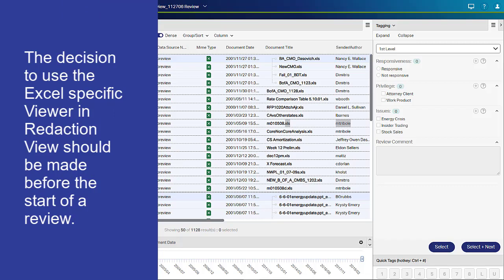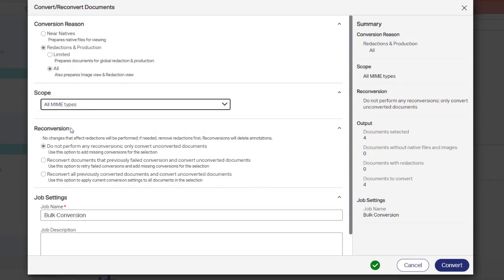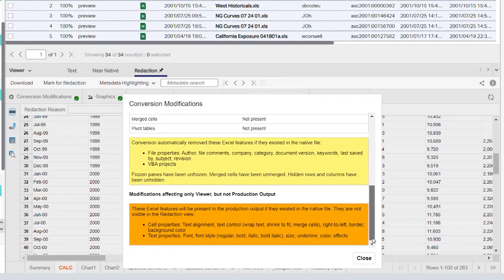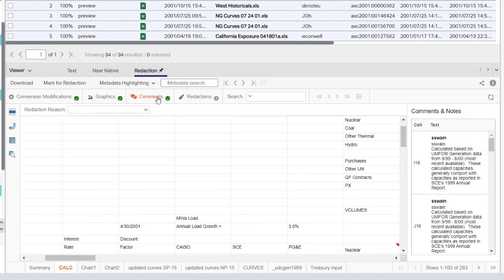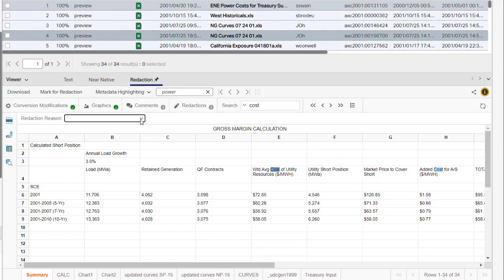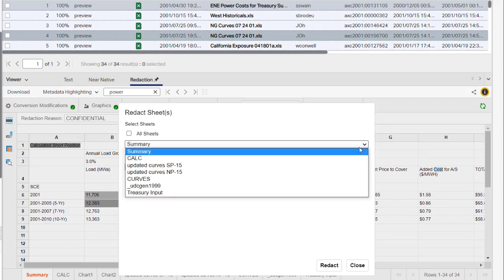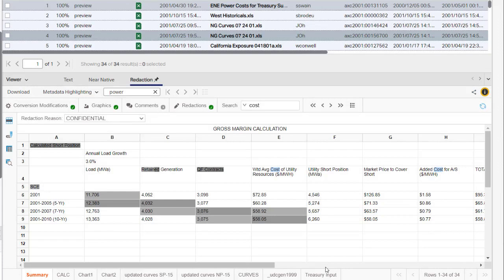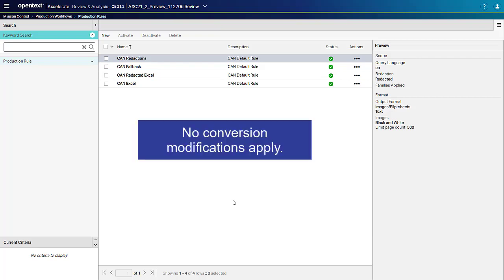Axcelerate Near Native Excel Viewer and Redaction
Learn about a new Excel Viewer released in Axcelerate 21.2 that allows you to redact Excel files for native production.